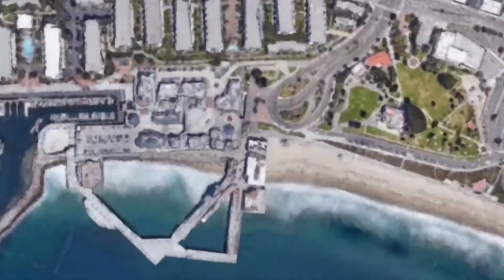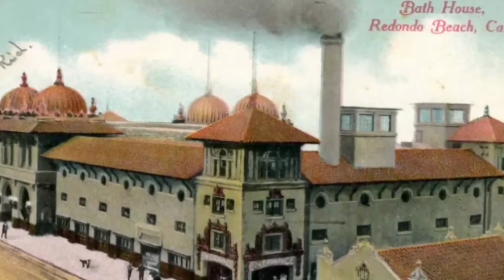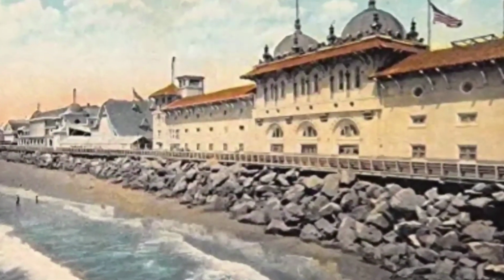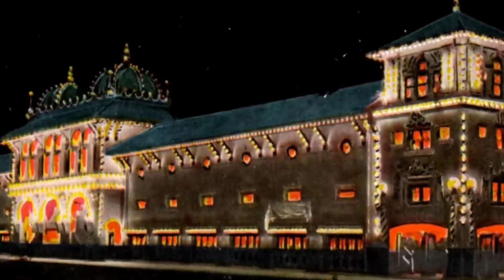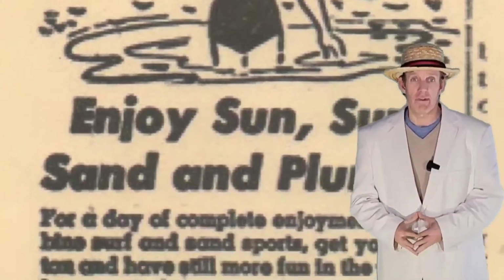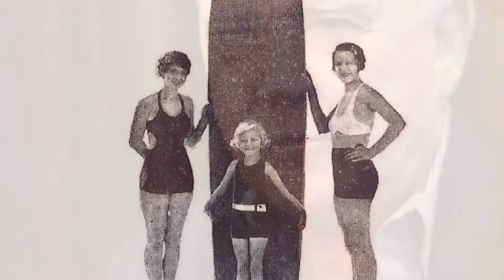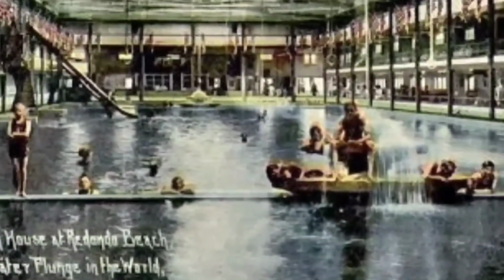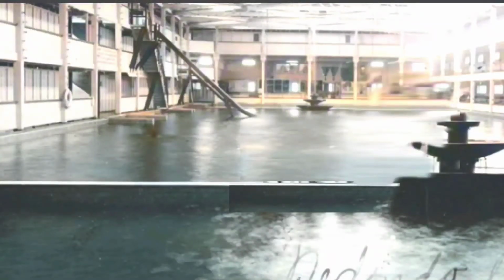Redondo Beach History " The Plunge"